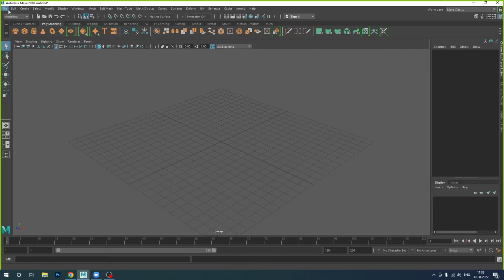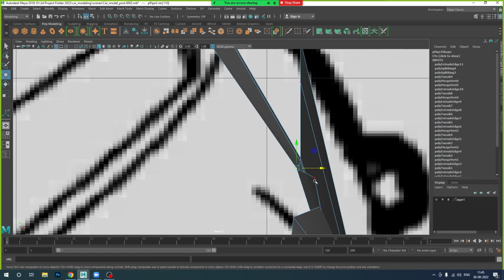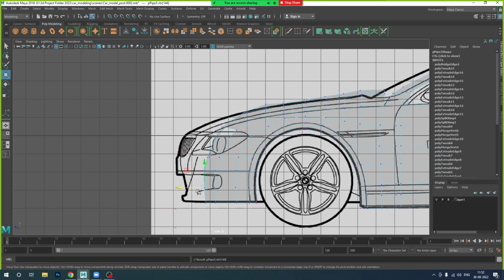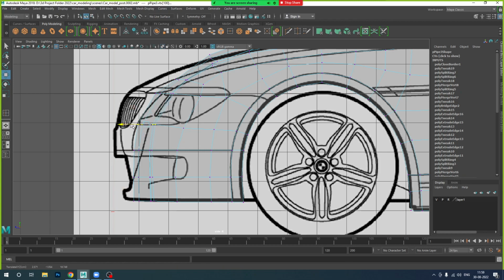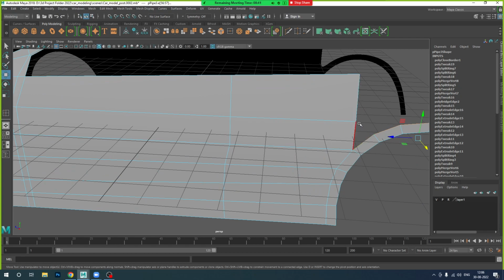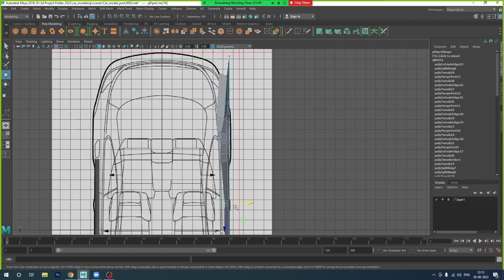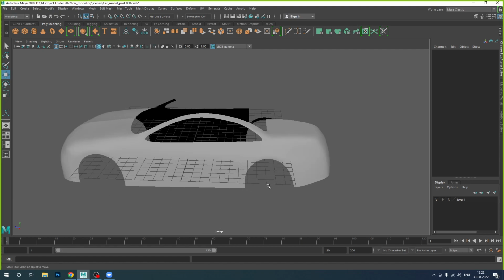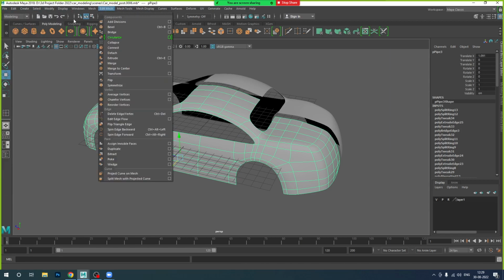How to Make Car Modeling in Maya English Part 3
Basic Car Modeling in Maya in English Language